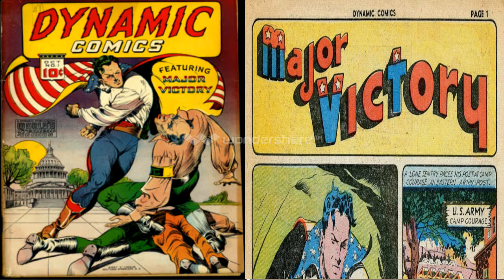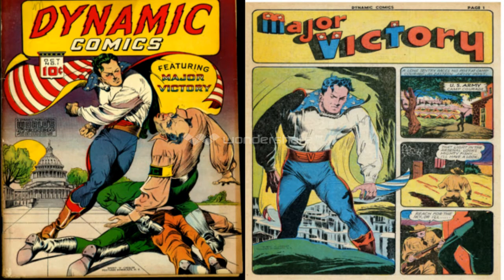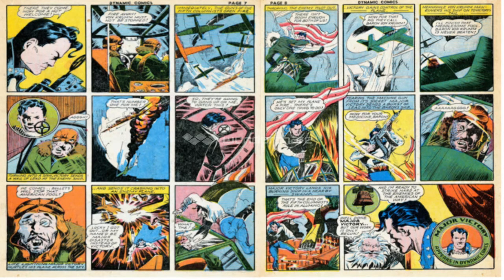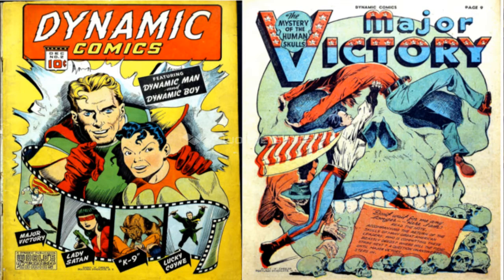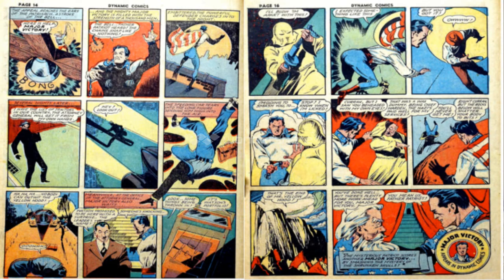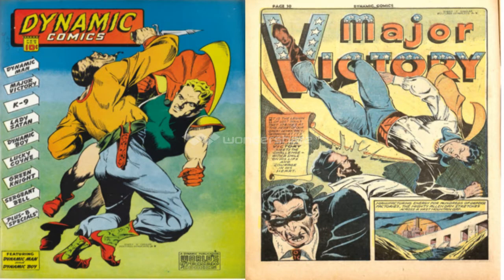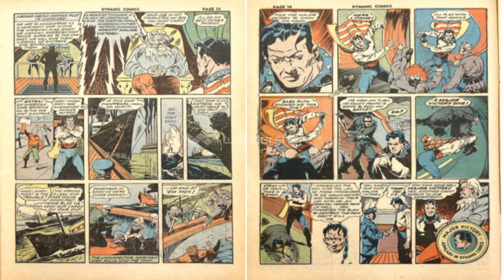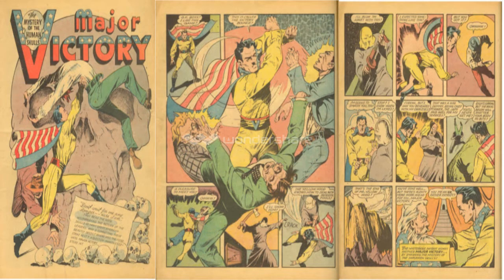Major Victory 1941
This is a weird one.